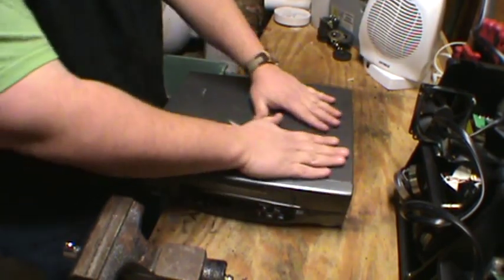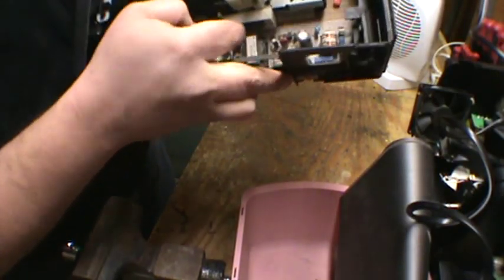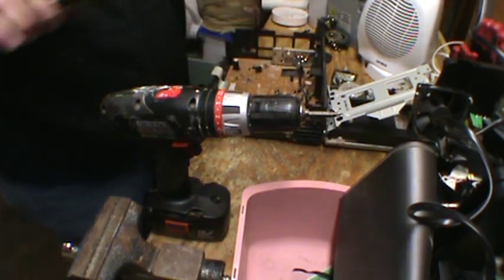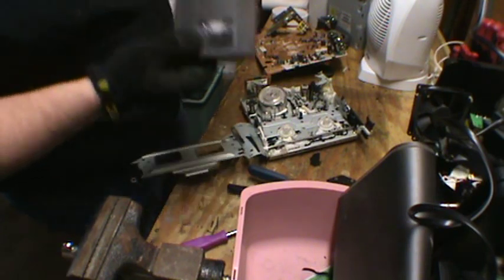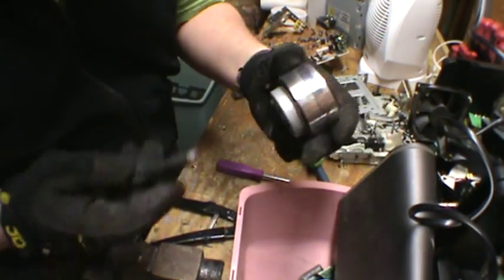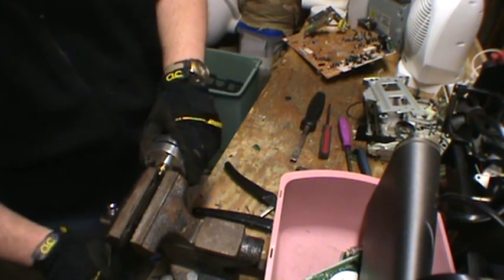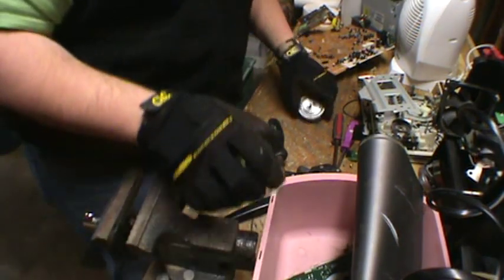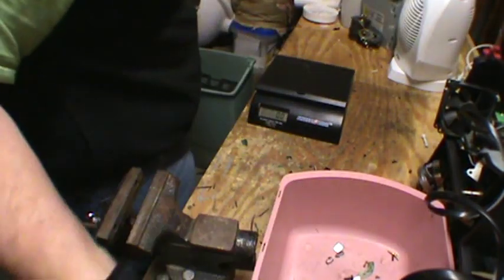How to Scrap a VCR for copper and aluminum. Easy money!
Here is another scrapping video to help you determine if its worth your time to scrap a VCR.  Knowledge is power and money!!  As a general rule of thumb, the heavier it is, the more scrap value!  Hope this helps!